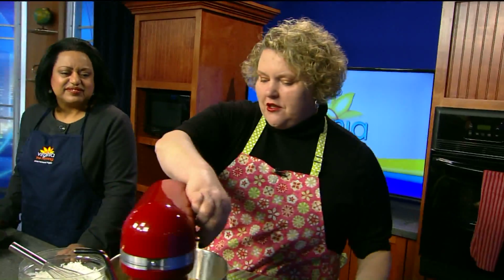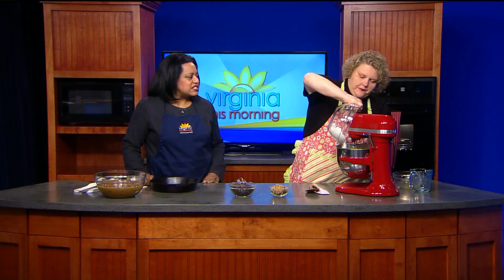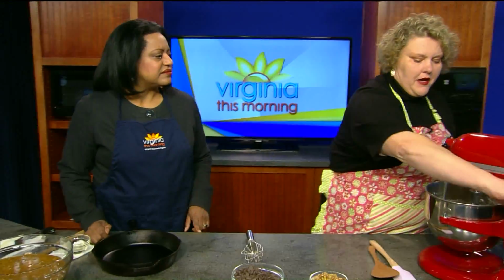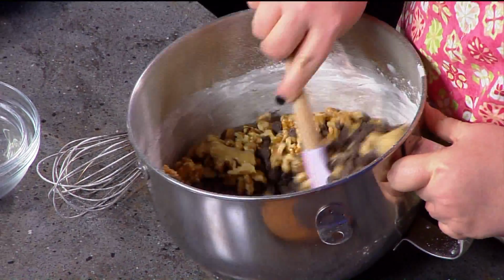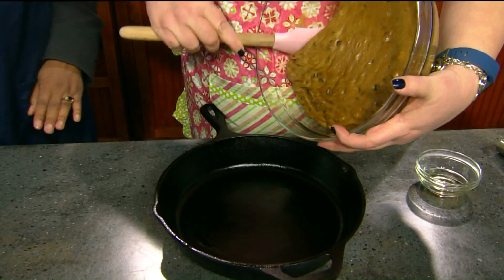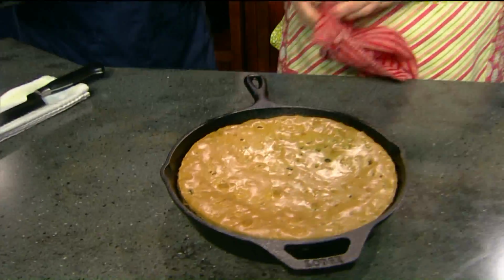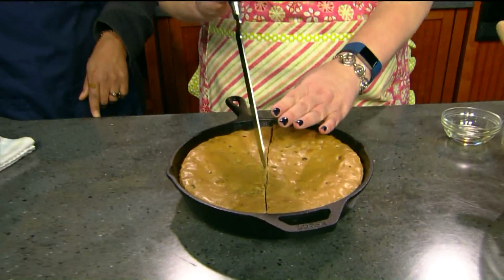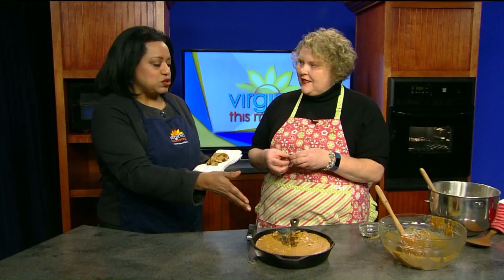Shayenfully Delicous Chocolate Chip Congo Bars